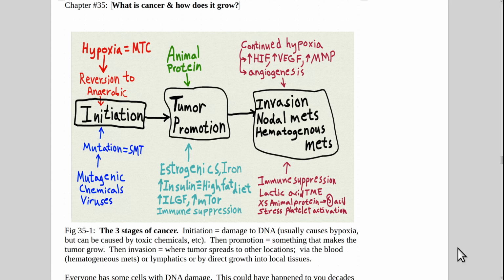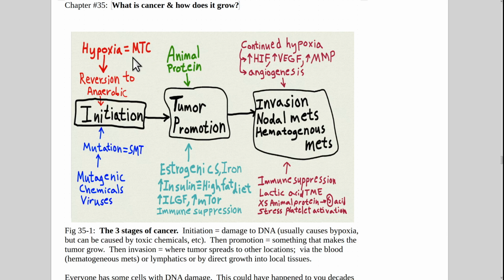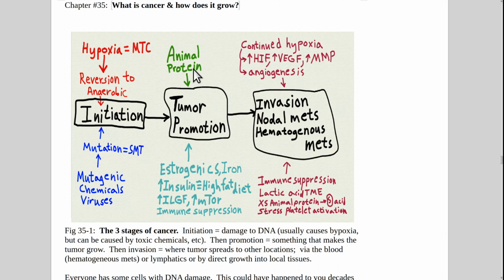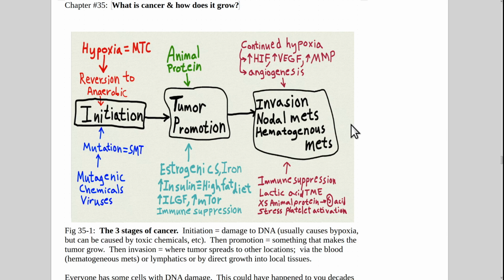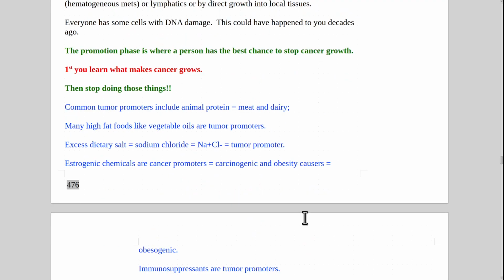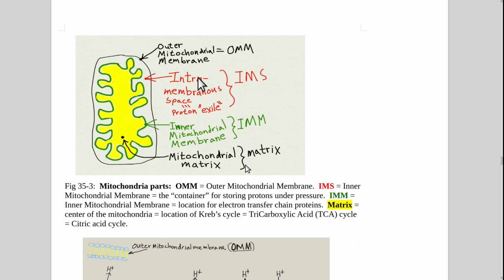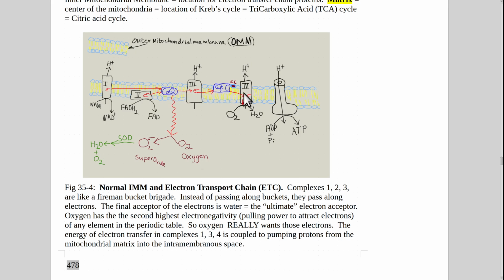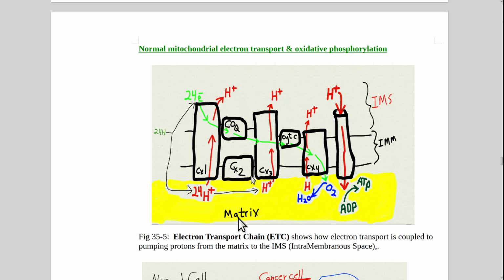Med ref ch 35a What is cancer? May 2024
SMT = somatic mutation theory.  MTC = metabolic theory of cancer.  Hypoxia can injure mitochondria, leading a cell to convert to anaerobic metabolism.  Anaerobic metabolism requires a lot more glucose to produce the same amount of ATP.  That's why cancers are positive on PET scans.